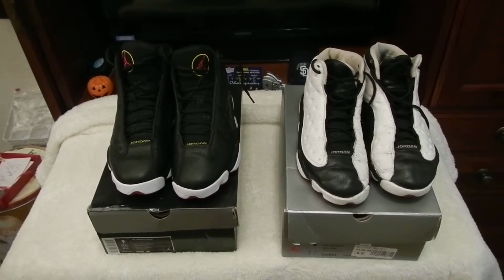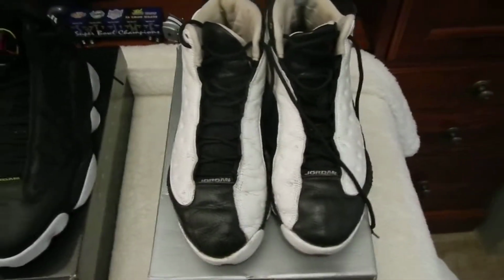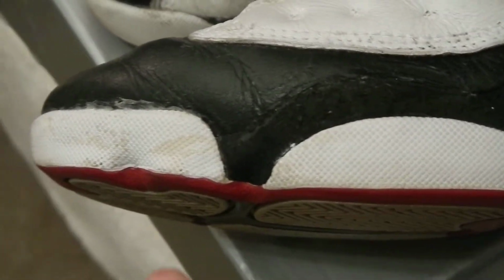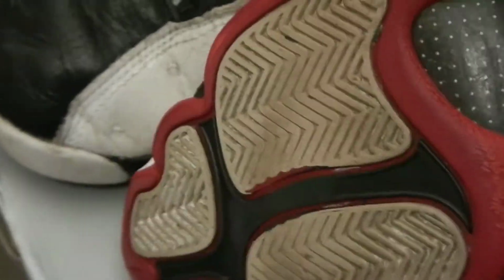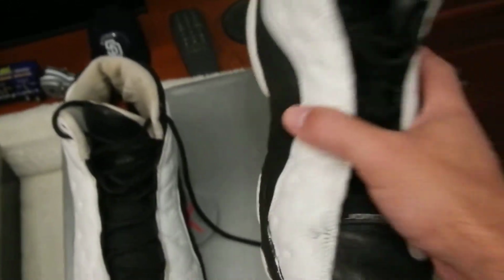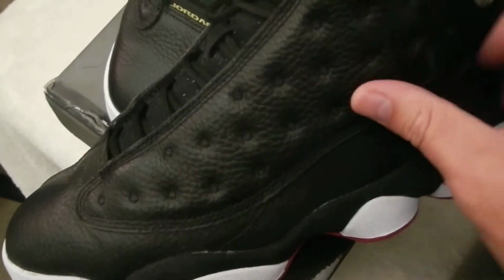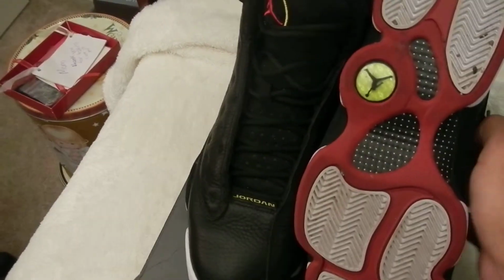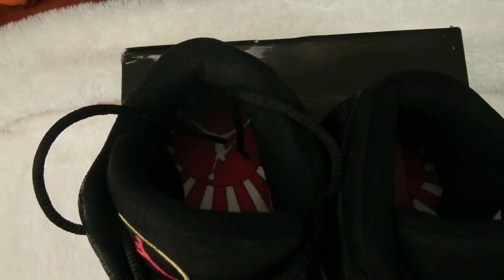Air Jordan 13 OG and Retro Playoff Review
This is a review of the Air Jordan 13 OG color way AKA "He Got Game" and the Air Jordan 13 Playoff Retro that came out in 2010 with a surprise in sole.  I did this review in anticipation of the upcoming retro 13 white and black color way coming out in January 2013.  Enjoy.